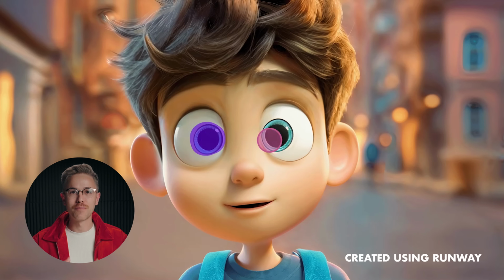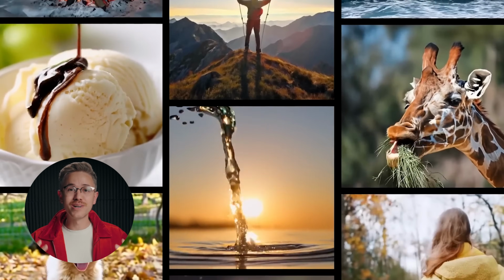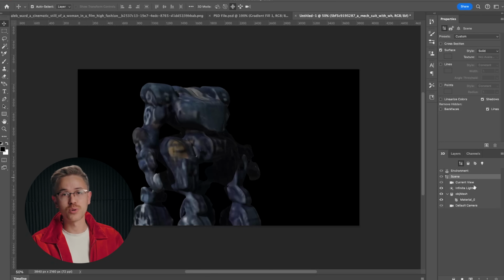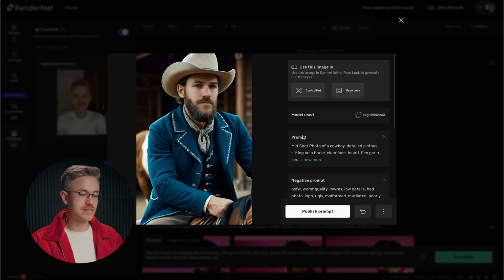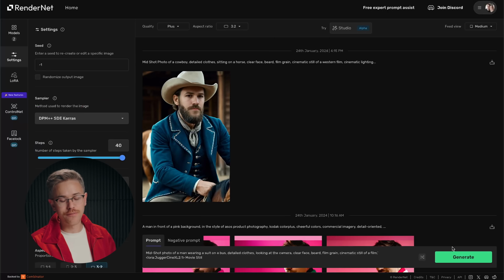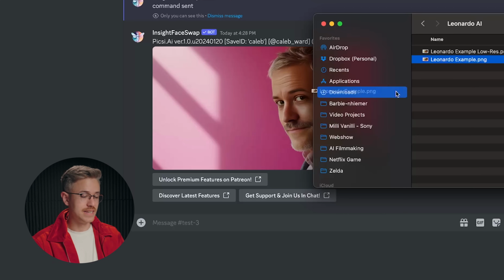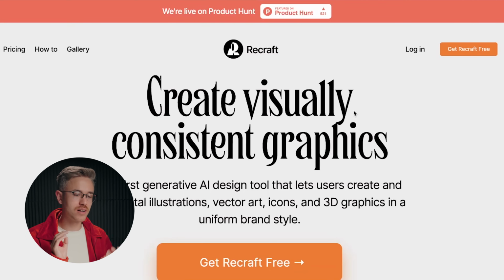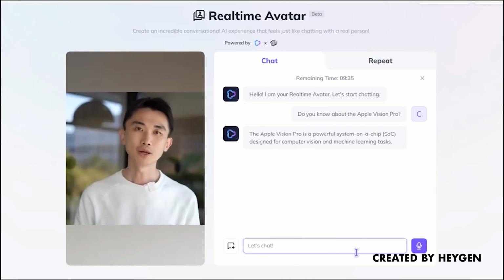Google’s AI Video Generator is Insane + Runway Tricks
0:00 Intro
0:23 Runway Motion Brush Demos
0:55 Create a Dolly Zoom in Runway
2:42 New Runway Mags
3:01 Runway Interview Drops Next Week
3:20 Google’s New Video Tool is Bonkers
5:30 Amazing AI 3D Model Workflow
9:01 Consistent Characters with RenderNet
11:58 Insight Face Swap vs RenderNet
13:11 Hegen Translates a Speech
14:14 Samsung Live Translate
14:50 Live Gaussian Splat Animations
15:11 Free TikTok Depth Tool
15:49 Slightly Vary Any Image Using Leonardo
18:18 Watermark Removal Tool
19:39 Awesome Graphic Design Tool
21:11 Courses Go On Sale January 31st
21:51 Elevenlabs Updates + $80M in Funding
22:24 HeyGen Live Agent Demo
23:02 Tainted by Tristian Rettich
23:20 Silent Shout by Bill Maursky
23:39 Commercial by Ashley McAuley
24:06 Student Project of the Week by Bronco
24:34 Subscribe for More